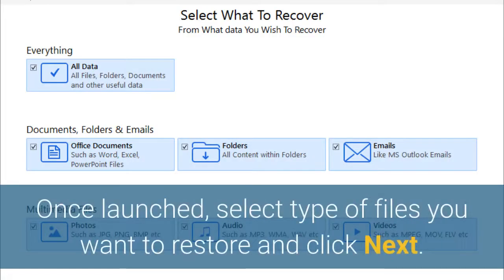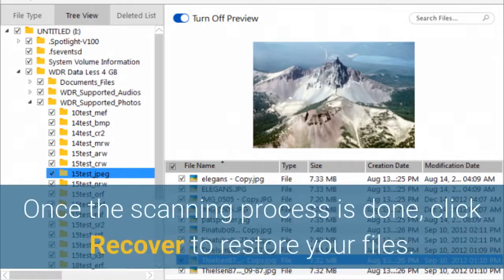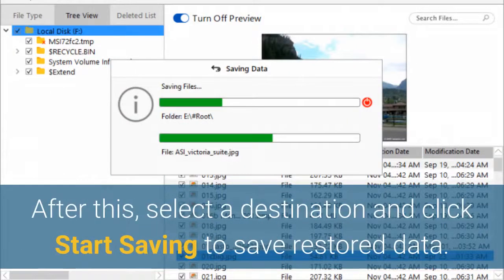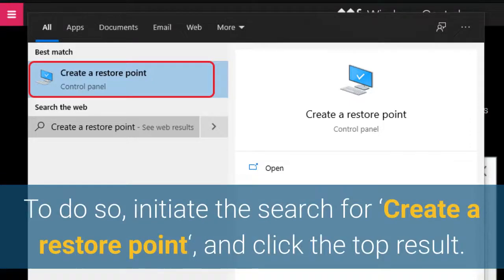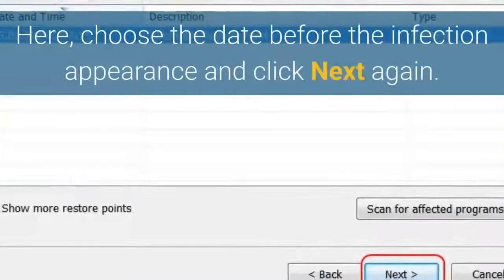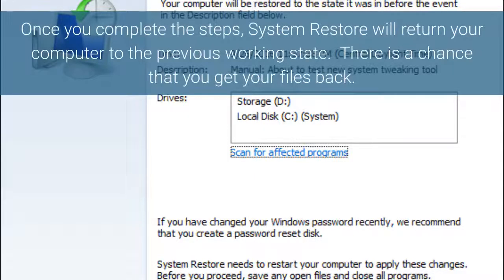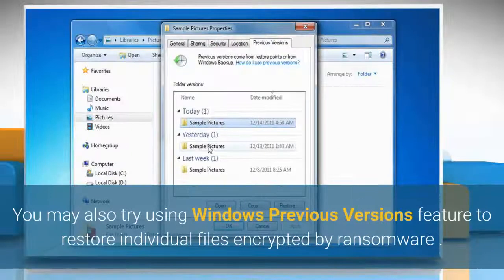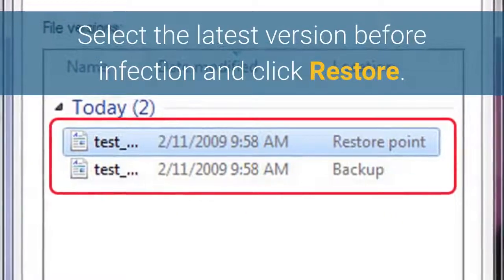How to uninstall (remove) Win ransomware and decrypt .WIN files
Complete and actual tutorial that will show how to remove Win ransomware and decrypt .WIN files